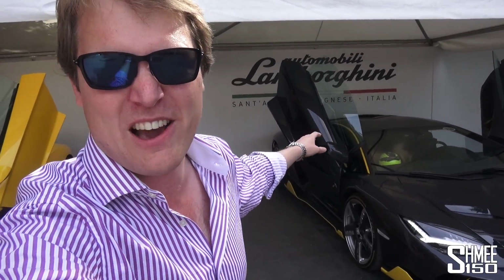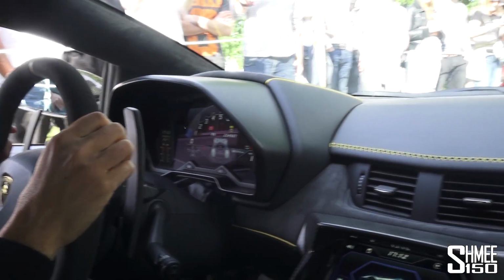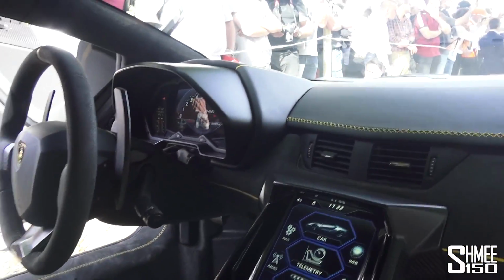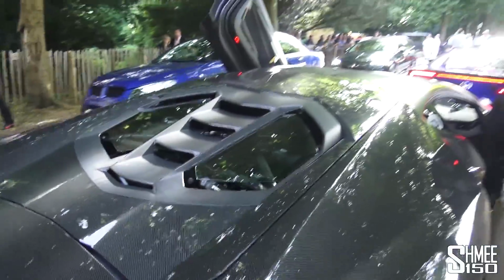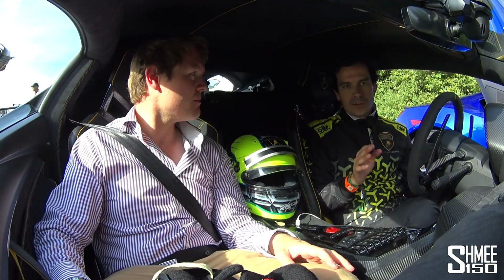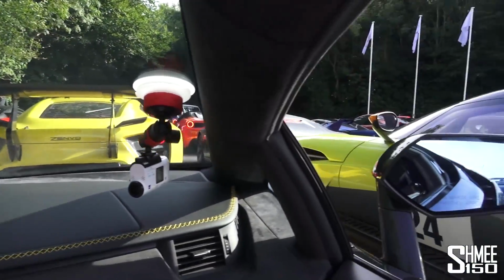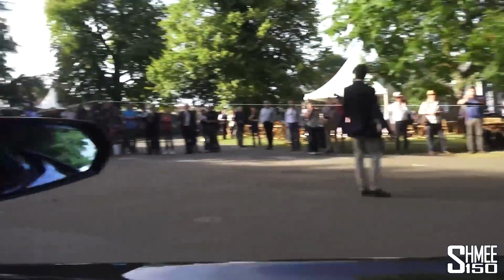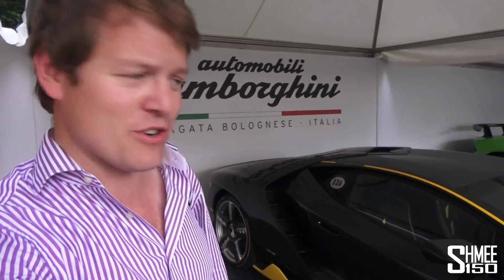FLAT OUT in the Lamborghini Centenario!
This is the Lamborghini Centenario, let's go for a ride up the hillclimb at the Goodwood Festival of Speed! The most Lamborghiniest of Lamborghinis is presented here in full carbon with yellow highlights, one of just 20 in Coupe form being made (with an additional 20 Roadsters inbound too). It maintains the 6.5l V12 from the Aventador with power posted to 770hp and 690Nm of torque.

At the wheel we have Lamborghini driver, Max Venturi, piloting the 7-figure hypercar as it flies up the track with me along for the ride. With the experience flying by in a blur I had a brief opportunity to have a play with the in car entertainment and telemetry functionality but mostly take in the epic noise that naturally aspirated V12 continues to make. The sheer ferocity with which it moves and especially the way the gearbox shifts, sends a serious sense of intent through your spine.

Needless to say, what an experience, this is a crazy car!